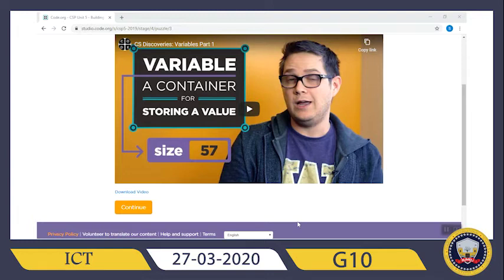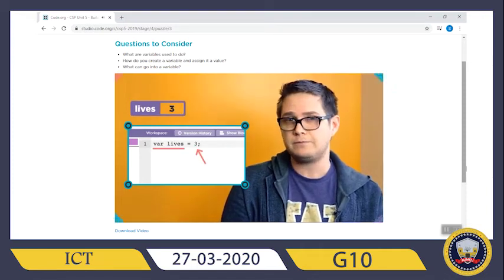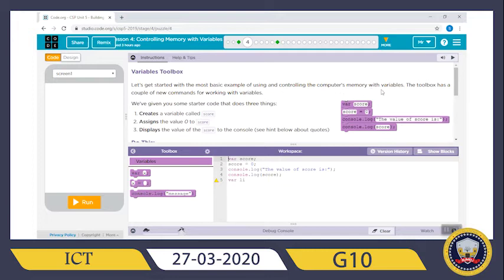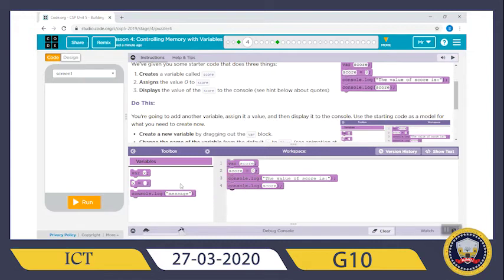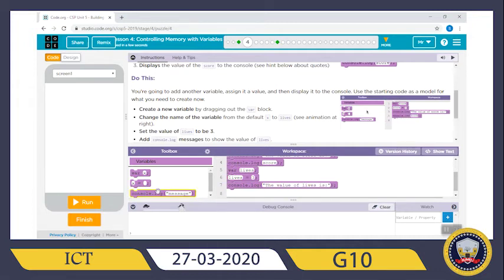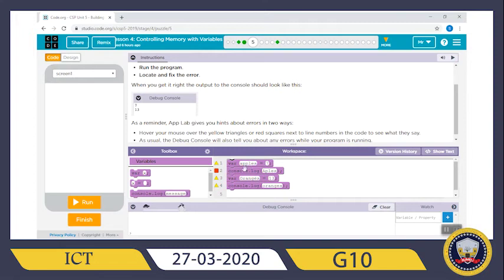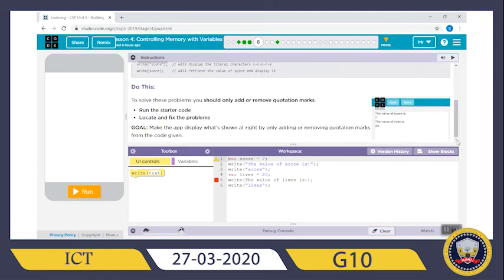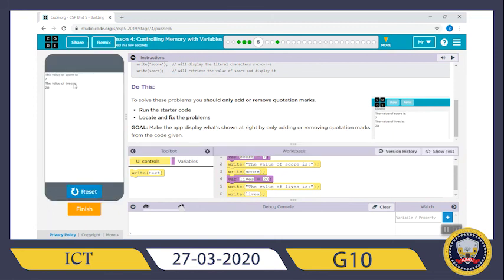ICT G10 A D